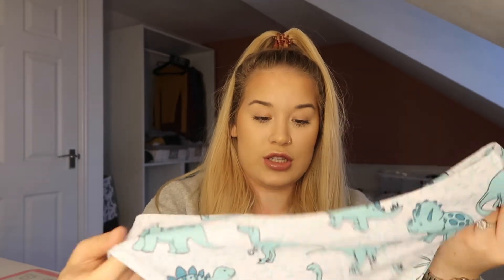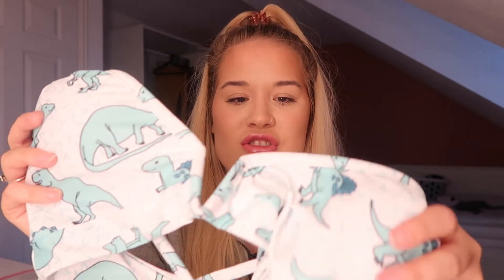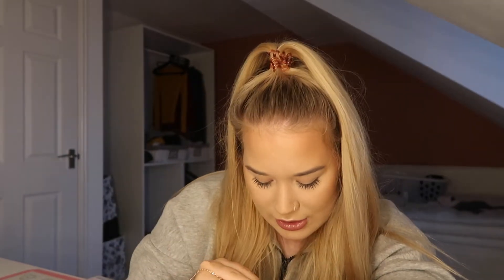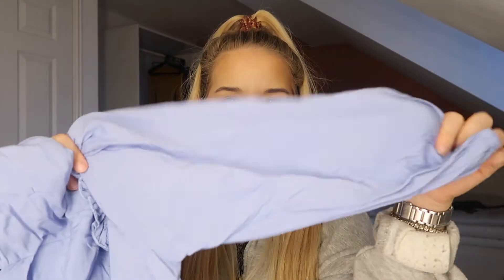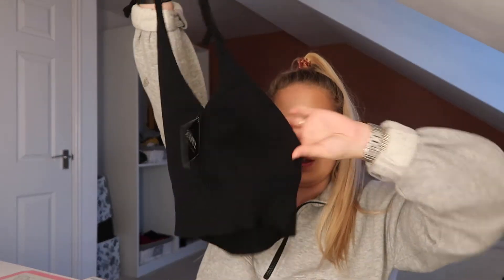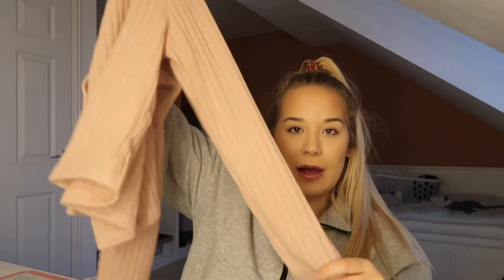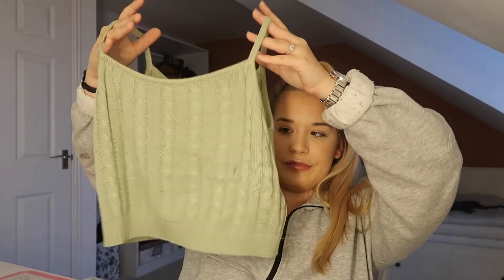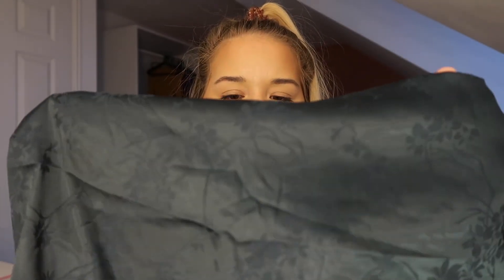TESTING ZAFUL!! HUGE ZAFUL HAUL!! is it worth it? *DISCOUNT CODE*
DISCOUNT CODE - 18Molly for 18% off all orders

ITEM LINKS:
Lace Insert Polka Dot Pajama Pants Set:

AD - Gifted

SNAPCHAT; mollyinight